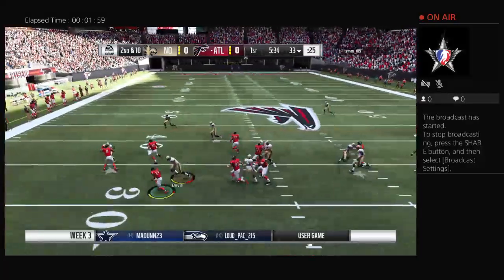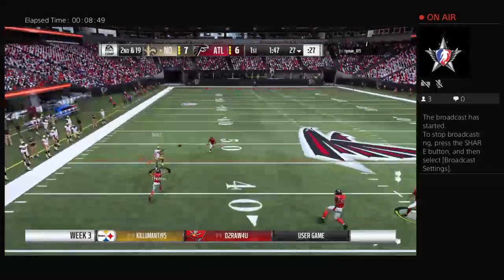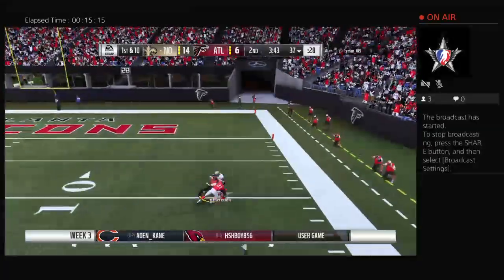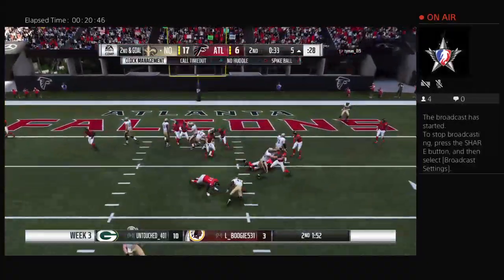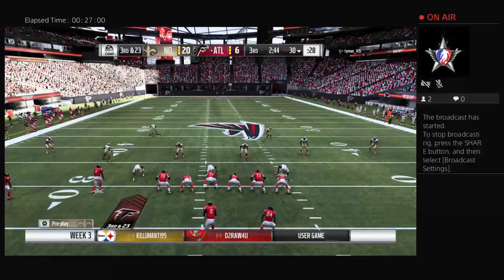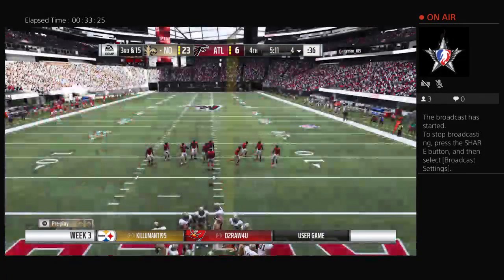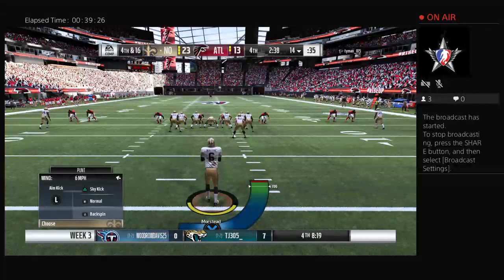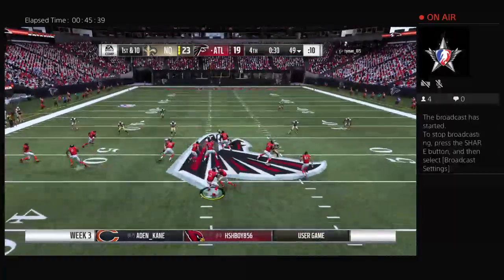darriong23's Live PS4 Broadcast